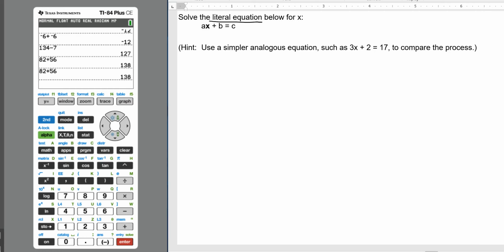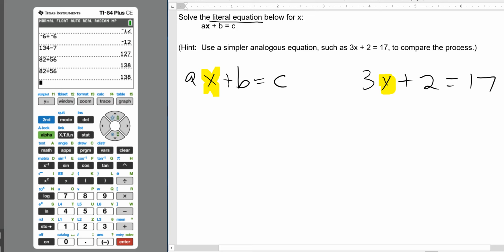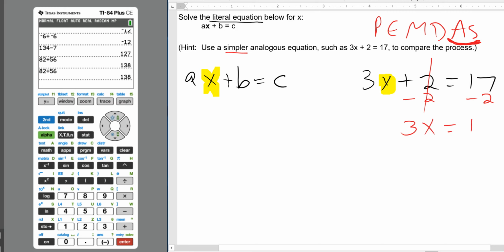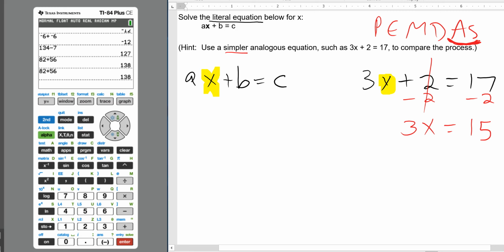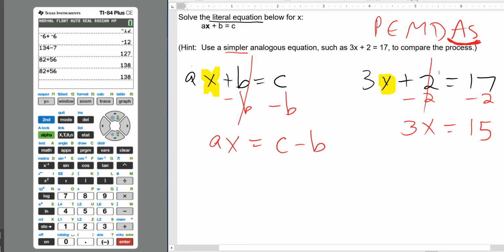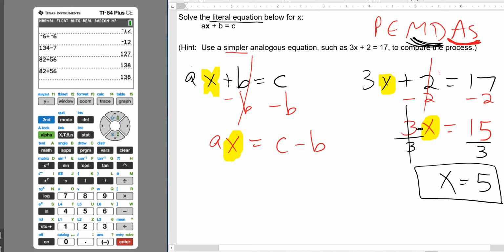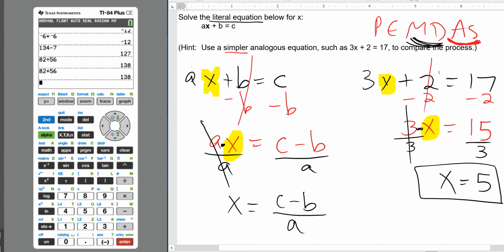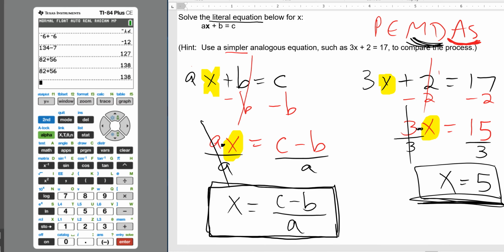Class Discussion 6 Algebreasy Packet #4